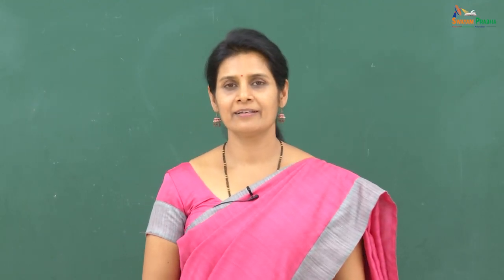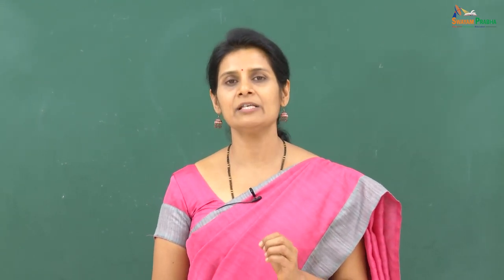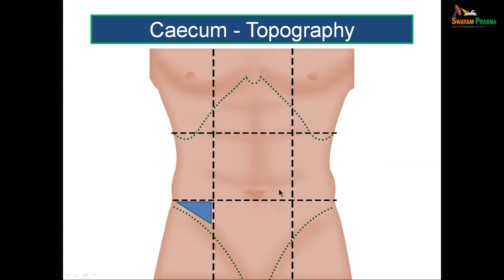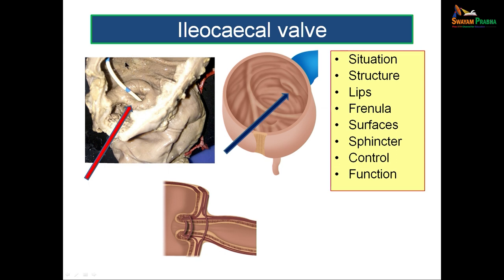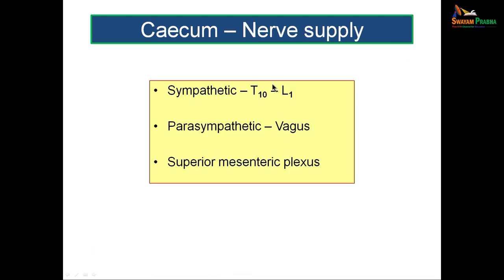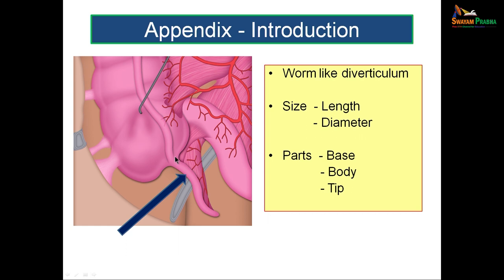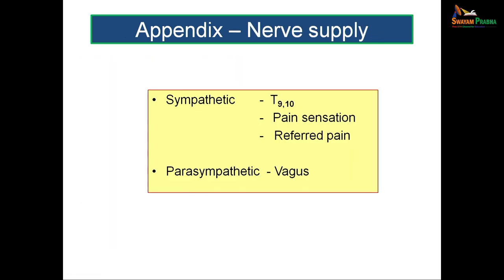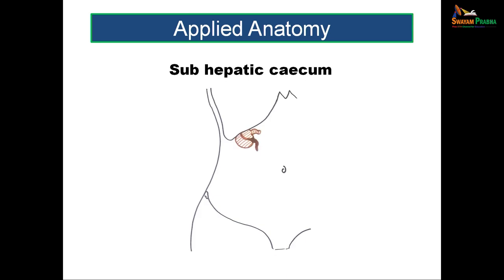Caecum and Appendix